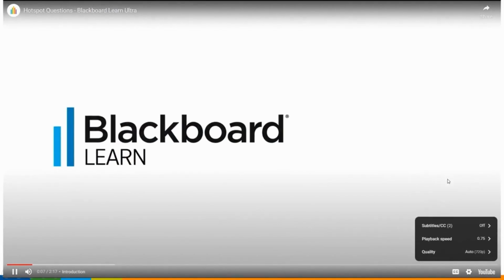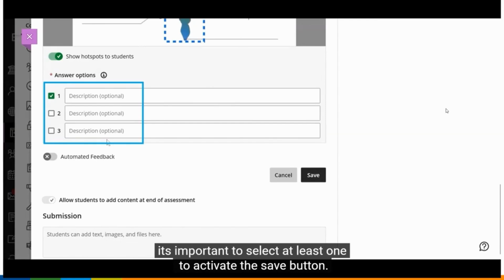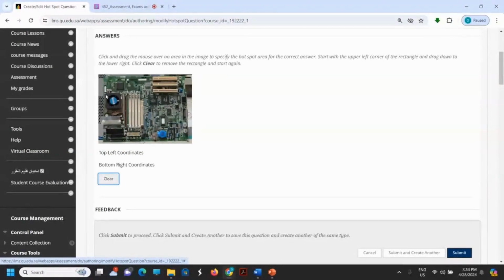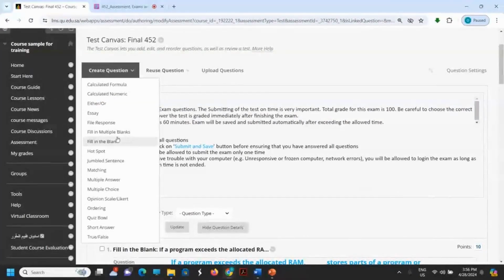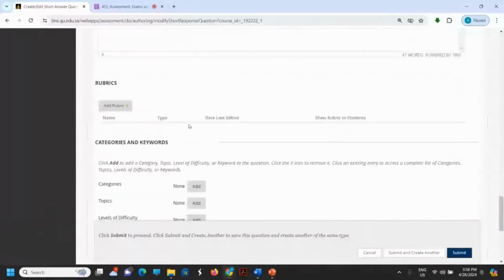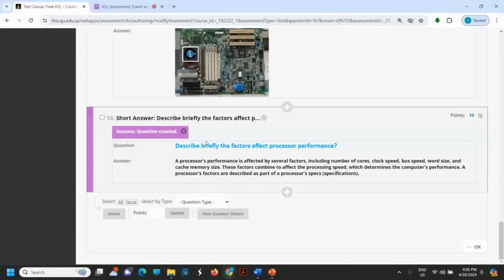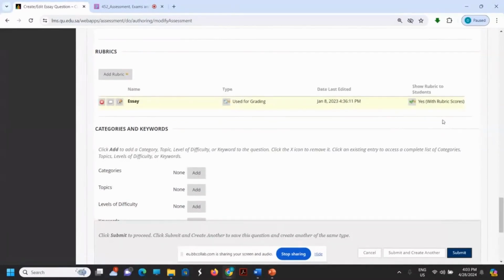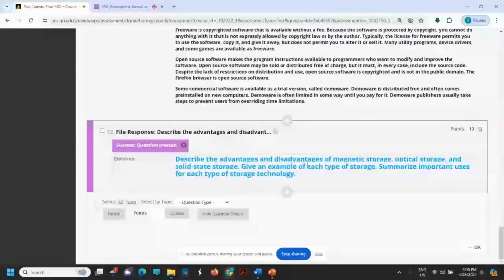8- Assessment, Exams And Question Banks